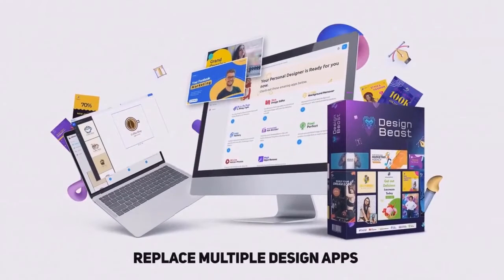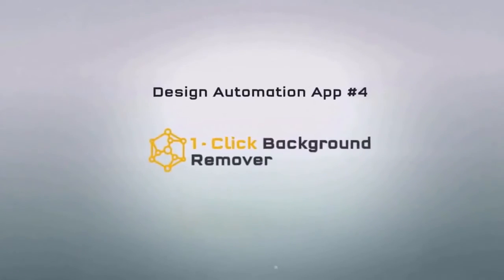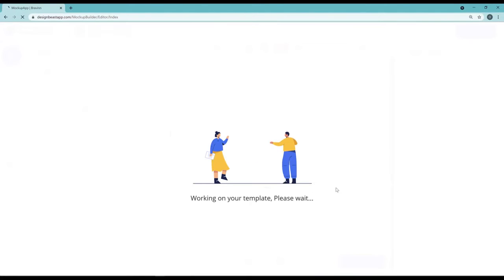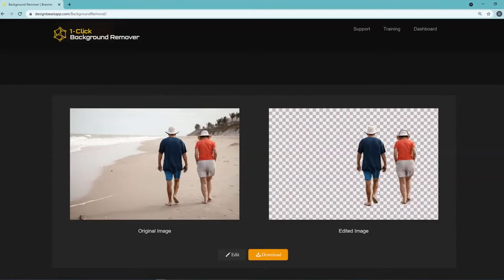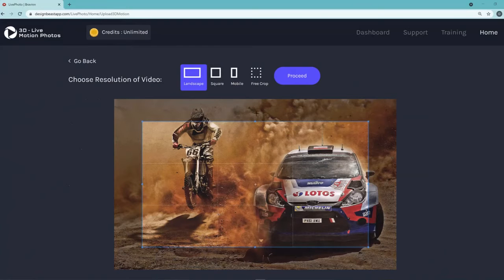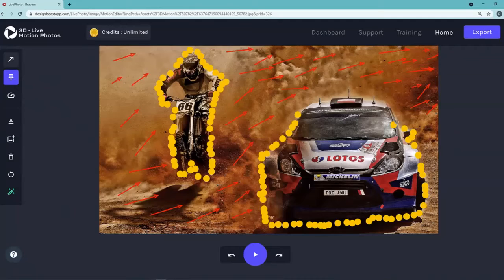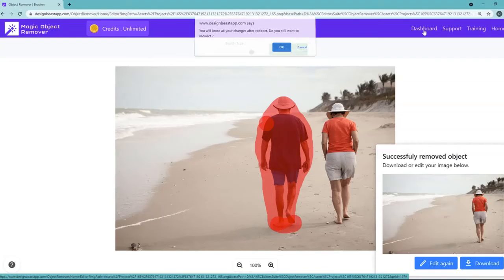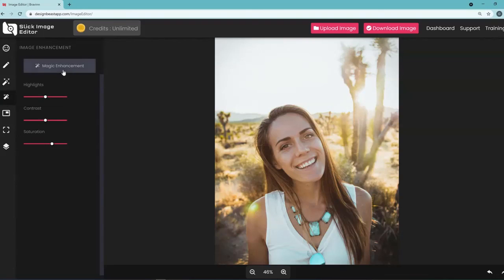Design Beast Demo and Early Access Plus Bonuses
✅ Buy DesignBeast and Low Price Plus Exclusive Bonuses

✅ Everyone is super excited about this brand new All-Inclusive
6-in-1 Design, Animation & Graphics Suite powered by Artificial
Intelligence.

DeignBeast goes live on August 24, 2021!

Imagine creating worldclass animations, designs & graphics like the fortune 500 companies without expensive freelancers, complicated apps or paying monthly subscriptions.

Better yet, imagine selling these stunning designs and animations you create for $300 or more each!

I have some good news..

For the first time ever, the brand new DesignBeast technology gives you access to SIX cutting-edge software apps inside ONE dashboard!

Here is what you are getting access to today...

+ Six Designs App For Price of One
+ All-in-One Mockup Designer App
+ AI Logo Maker App
+ 1-Click Background Removal App
+ Live Motion Photos App
+ Multi-Purpose Image Editor App
+ Magic Object Removal App
+ 7000+ Ready-to-Use Templates
+ Copyright-Free Vectors & Icons
+ Hundreds of Fonts
+ Multi-Lingual Support
+ Commercial License

Anything you can imagine you can CREATE in minutes from ONE dashboard - no need for multiple apps.

Recommend Tools That You Can Use For Video Creation and Editing:
👉🏽 Automated video creator for users with no video recording equipment or video editing skills!

Any earnings or income representations are aspirational statements only and results are not typical. There is no guarantee that you’ll receive the same results or any results at all. Your results will depend entirely on your work ethic and your time put in. These videos are based on my own experience and research, please also do your own research and take everything as an opinion. I'm also not a financial advisor.